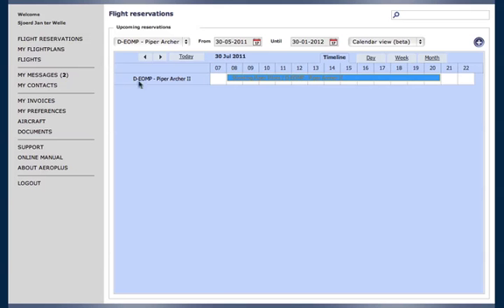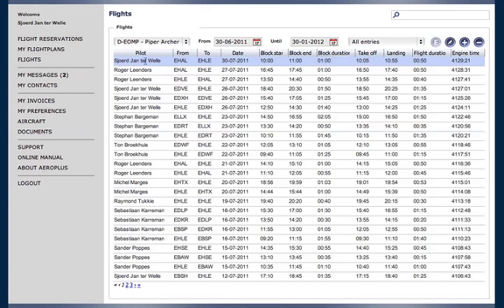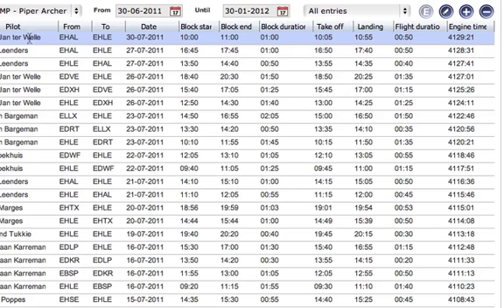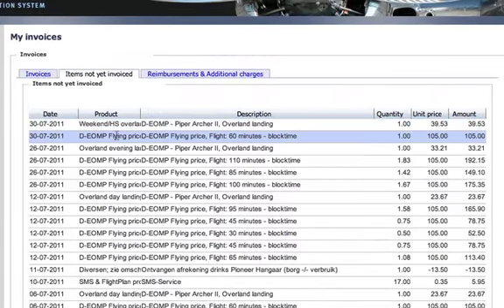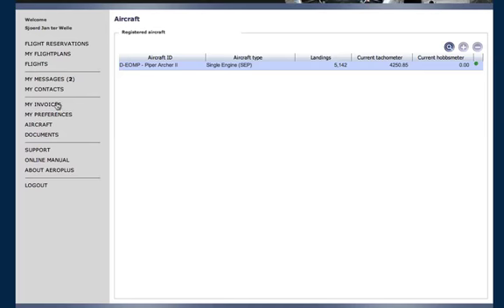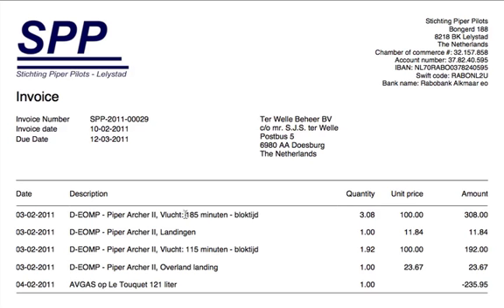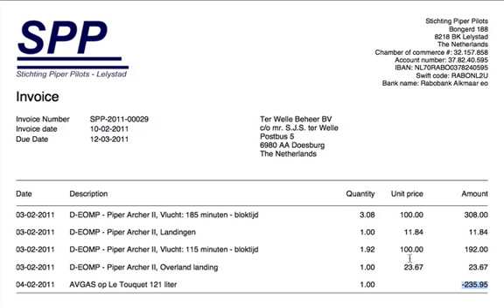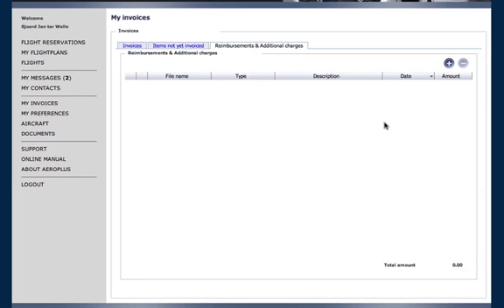Part 5 -- The Costs Associated with Flying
When you fly through an aeroclub or take flying lessons at a flightschool, sooner or later you will have to pay for the costs of flying these marvelous aircraft. AeroPlus helps you keep track of the running costs as well as gives you an overview of the invoices you have received so far. In addition, you can use AeroPlus to submit reimbursements for e.g. refueling done at another aerodrome while flying an aircraft of the aeroclub.